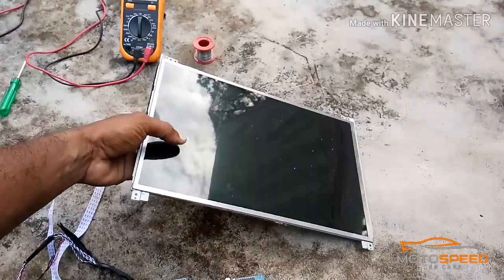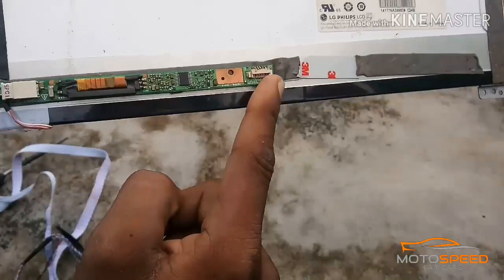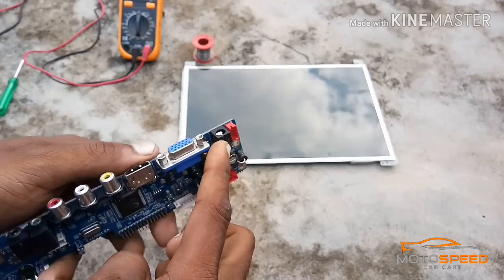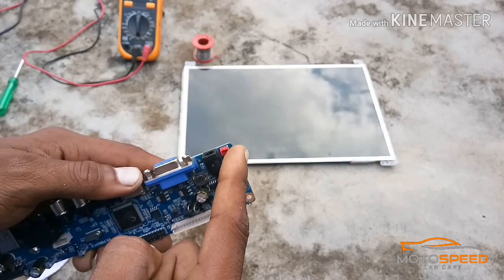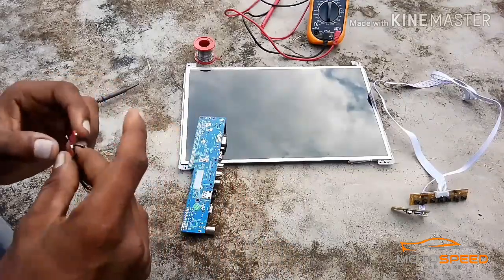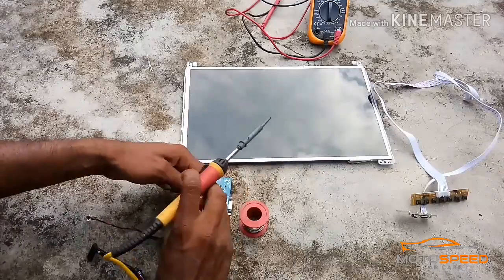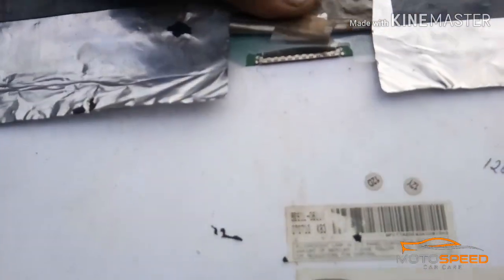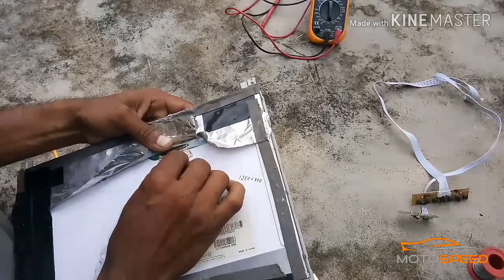How to make a cheapest tv at home | കുറഞ്ഞചിലവിൽ ഒരു കിടിലൻ tv 🤩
Lcd panel  model number
Lp141wx3
Screen resolution
1280×800
V56 Universal LCD TV Controller DriverBoard PC/VGA/HD/USB Interface,7 Key Board,Backlight Inverter,1ch 6-bit 30pin LVDs Cable